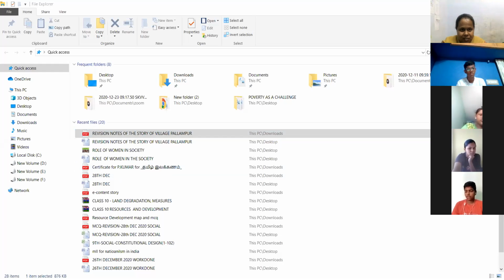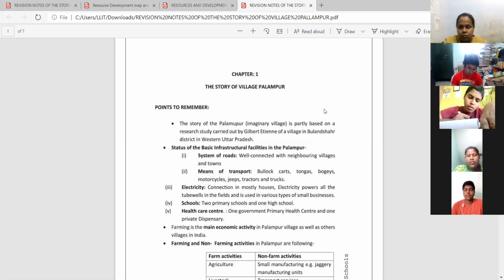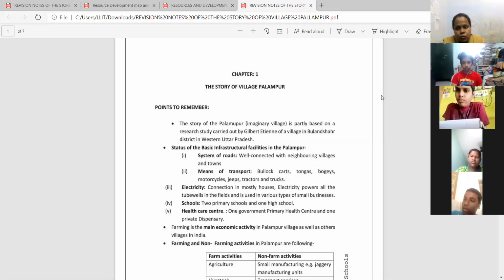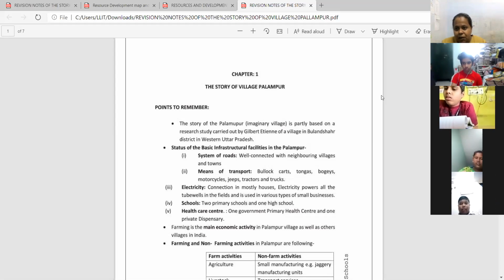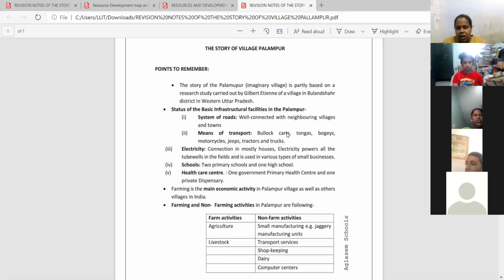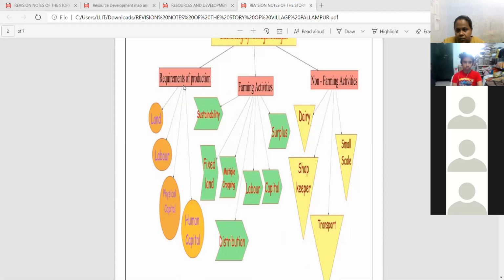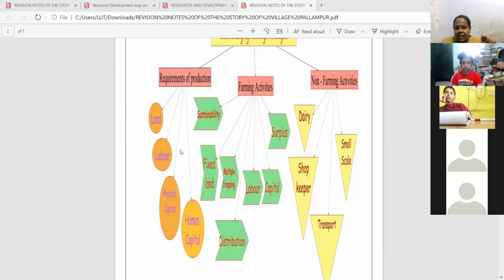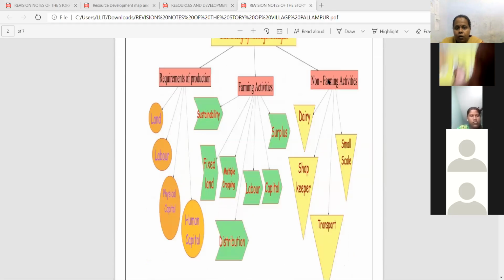GR-IX-SOCIAL SCIENCE-THE STORY OF VILLAGE PALLAMPUR